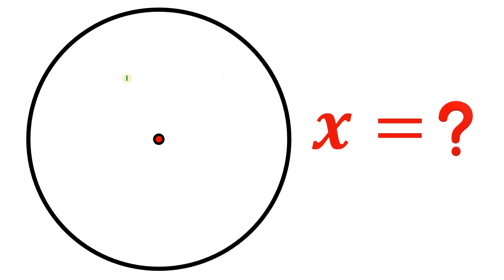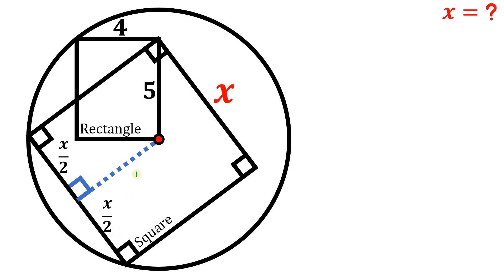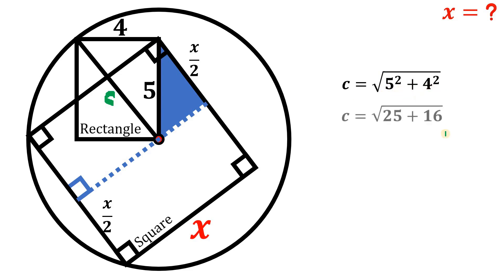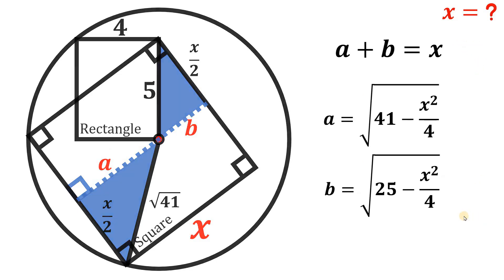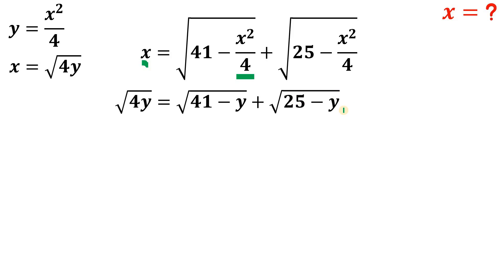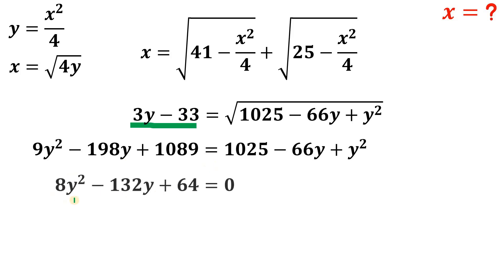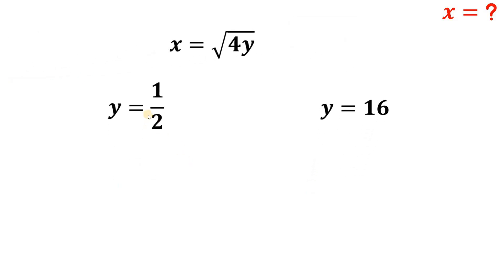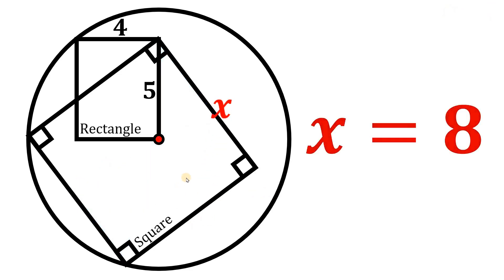How to find x